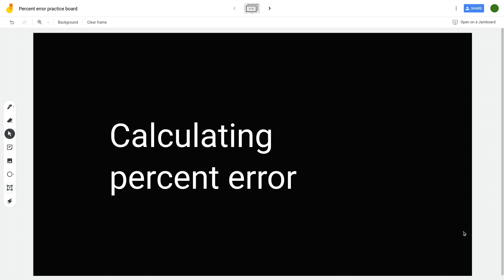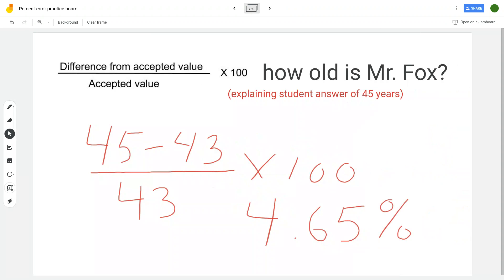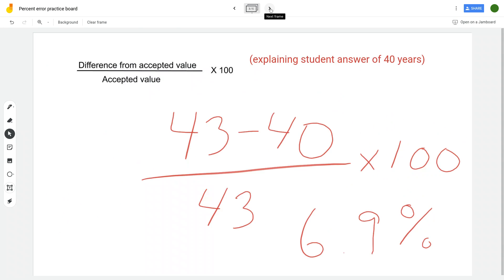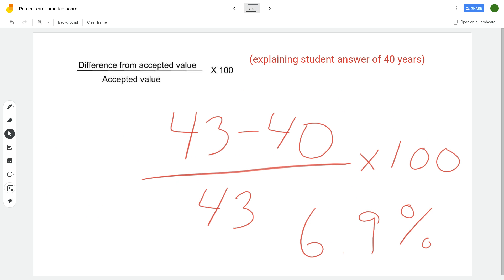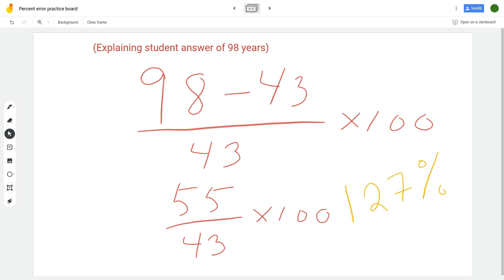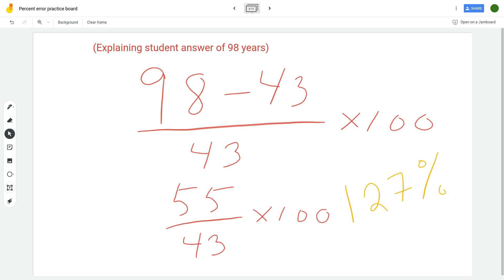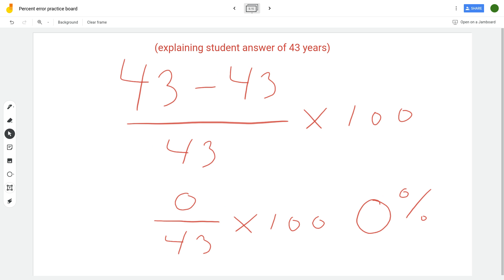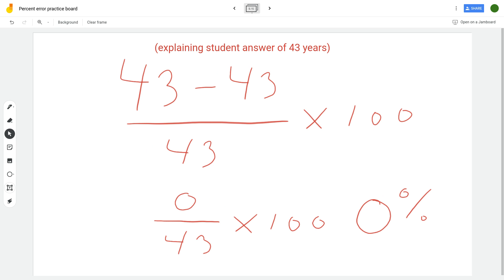Calculating percent error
In this video you will learn how to calculate percent error using some generic examples from a class session.